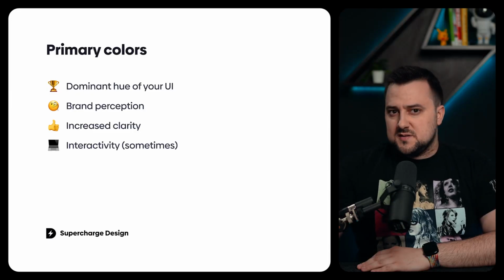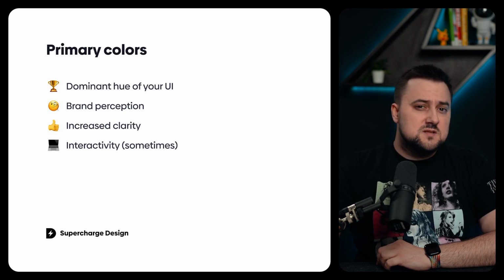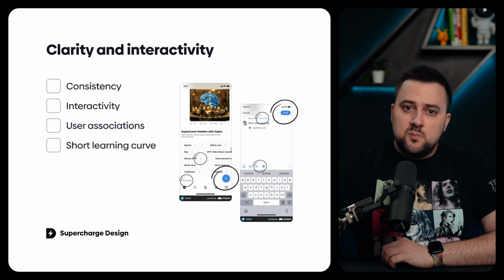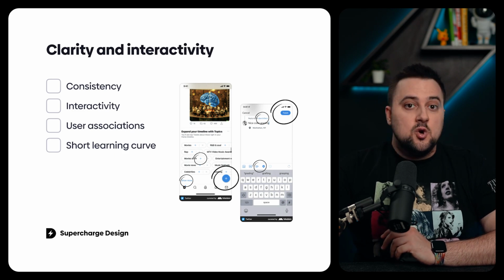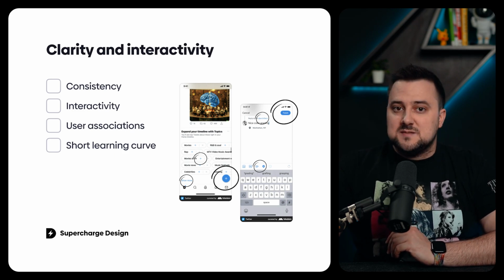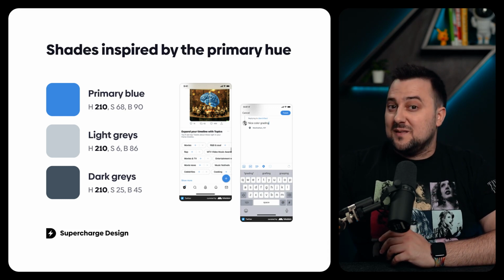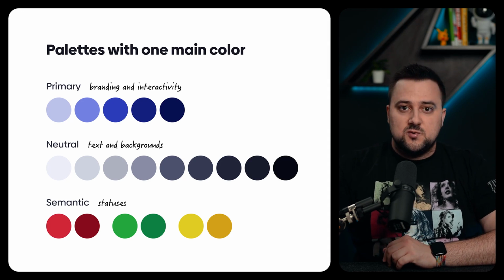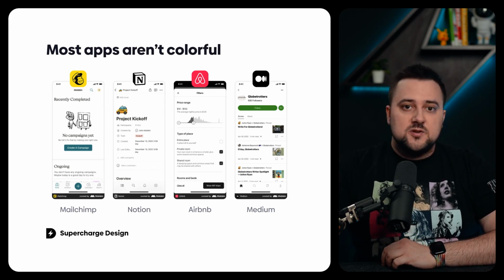02 Primary and Interactive Colors